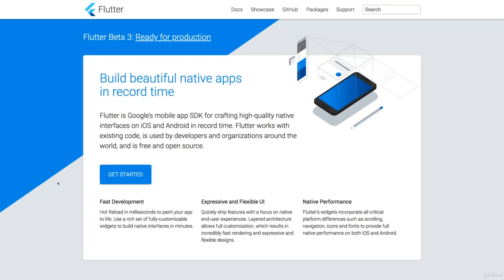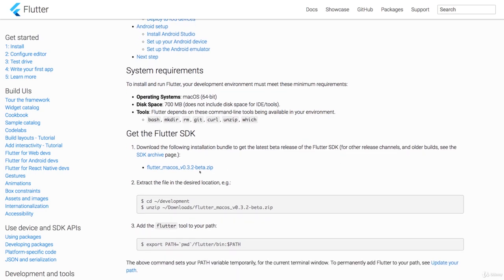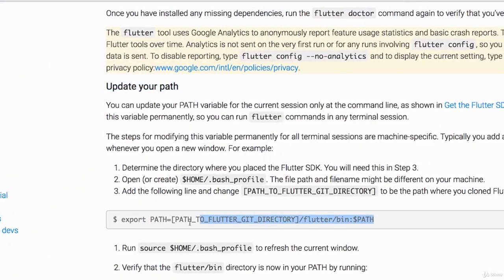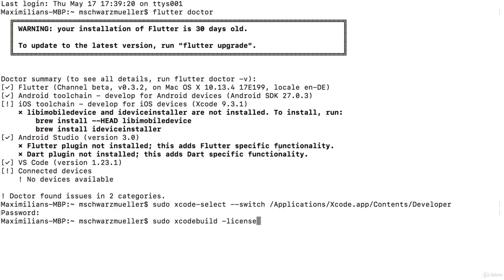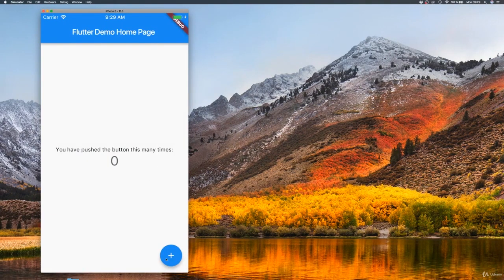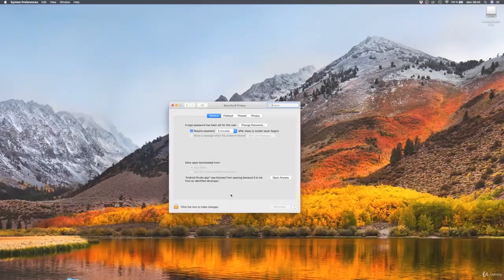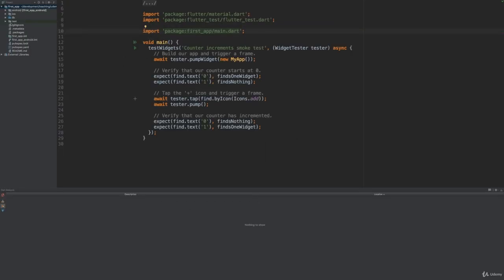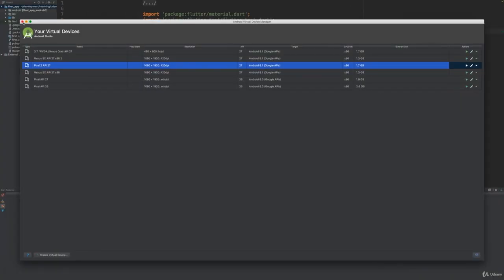Flutter tutorial - Flutter macOS Setup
Next - How to set up a development environment in macOS-